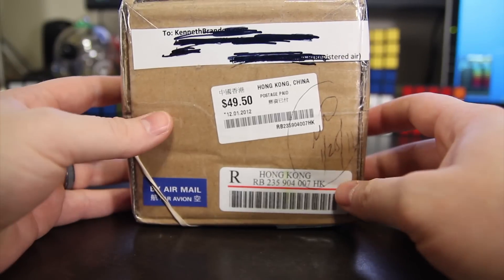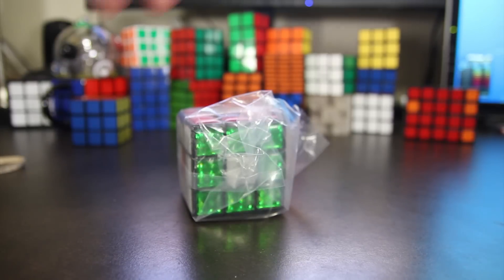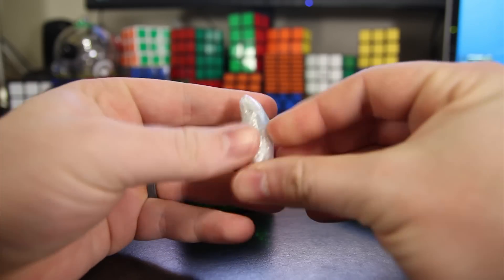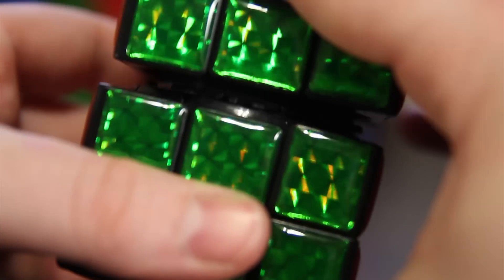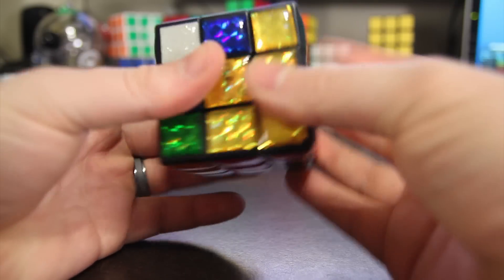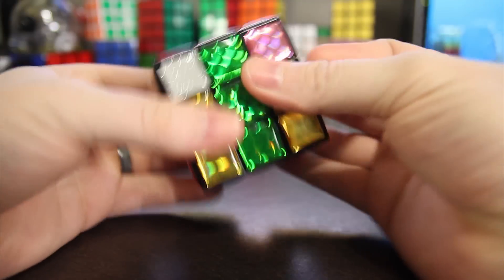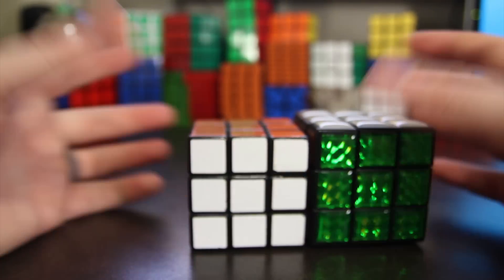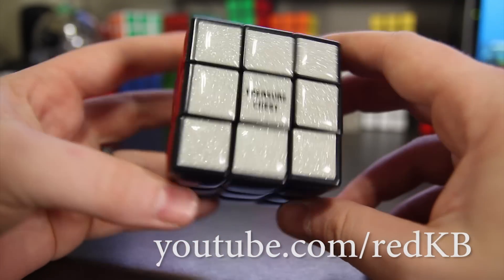Oskar's Treasure Chest Unboxing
In this video I unbox and give my thoughts on Oskar's Treasure Chest from the Jade Club.

The USB had info on Mefferts History and puzzles. My instagram